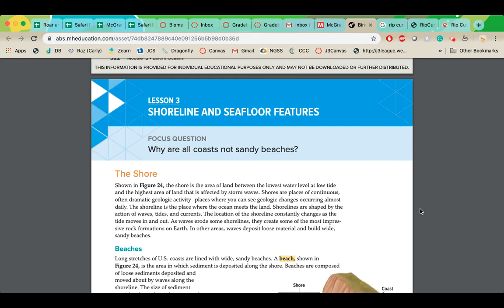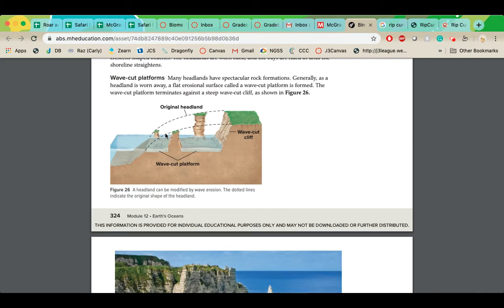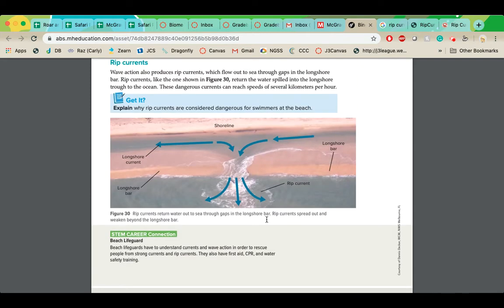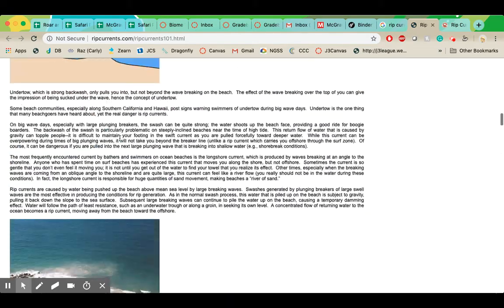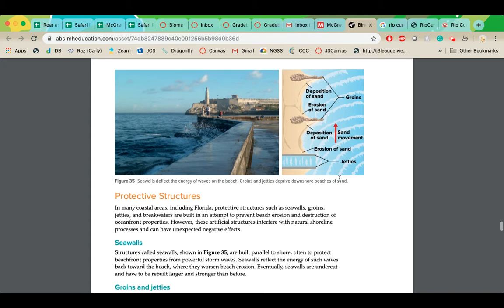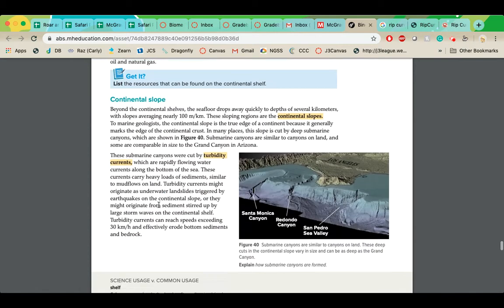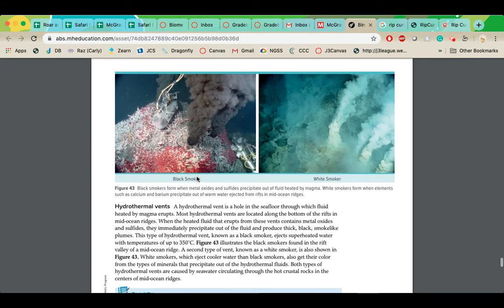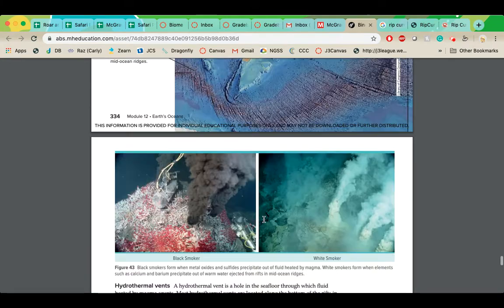4975A Module 12 Shoreline and Seafloor Features